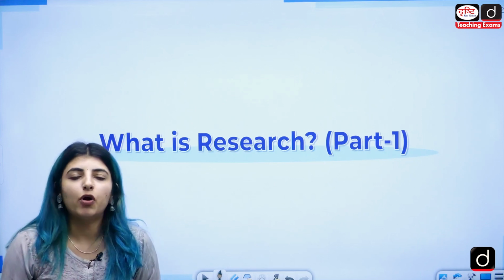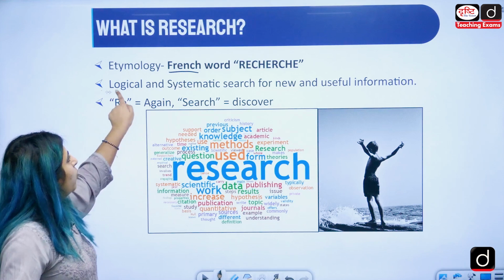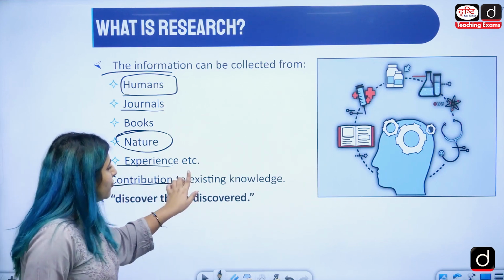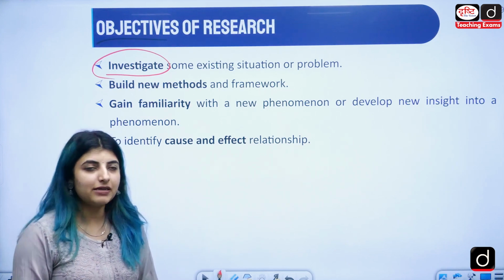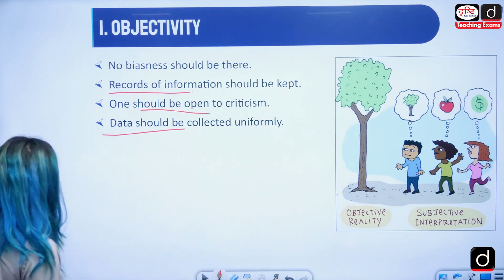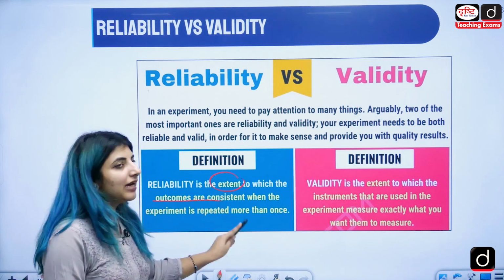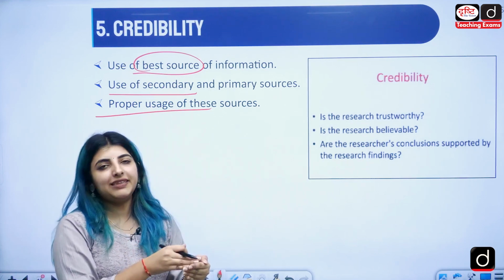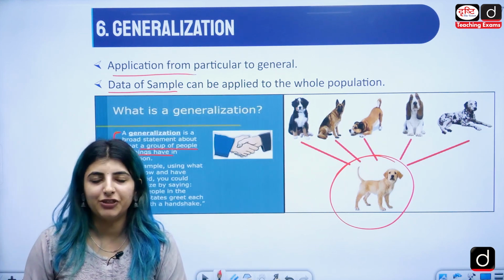What is Research? Part-1 |Research Aptitude| Drishti Teaching Exams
In this video, Ms. Himani Sharma explores the essential components of research in Part-1 video of the unit- Research Aptitude. The video delves into core principles, methodologies, and a comprehensive understanding of the research process. Whether one is a UGC NET aspirant, professional, or simply curious about research, this content provides valuable insights. Watch this video to know more!